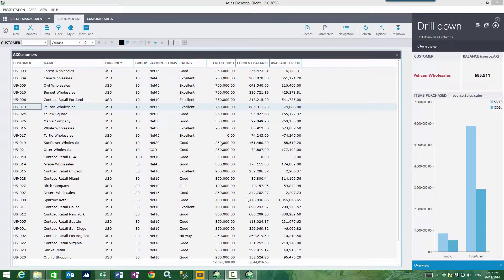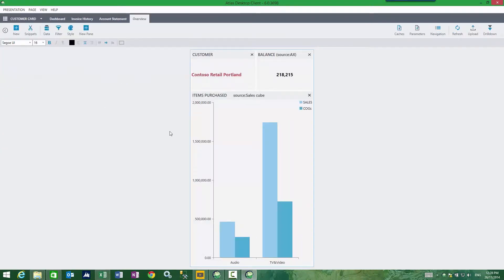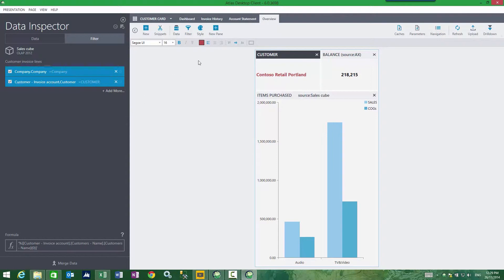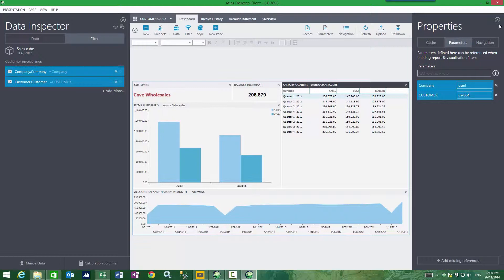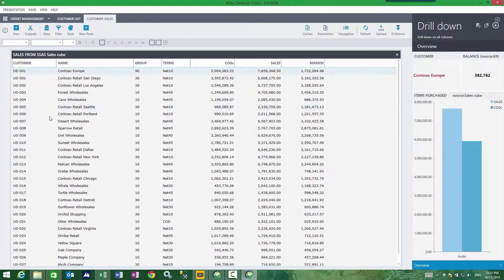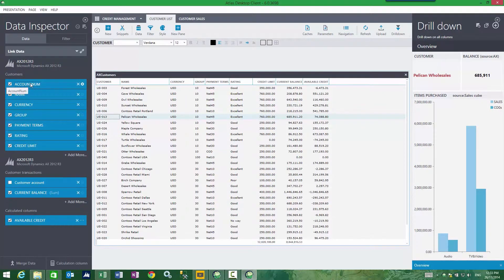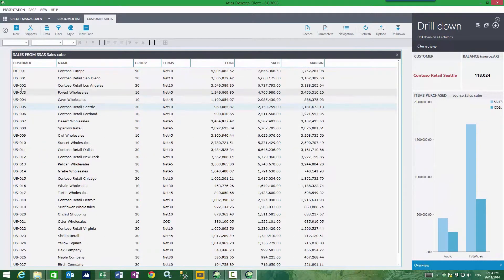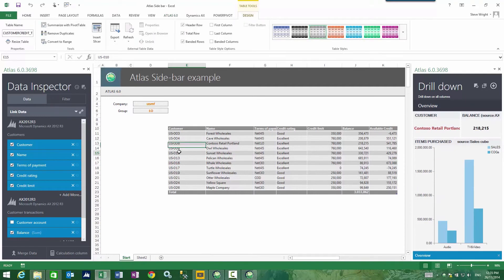A closer look at side bar drill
Provides a closer look at attaching a drill down side bar to a report